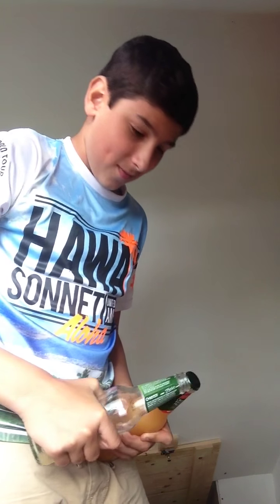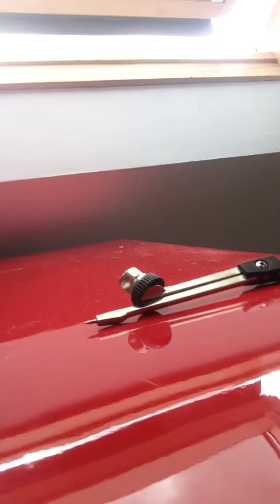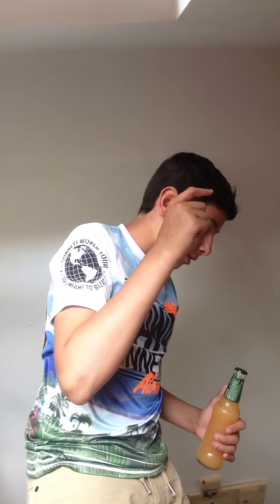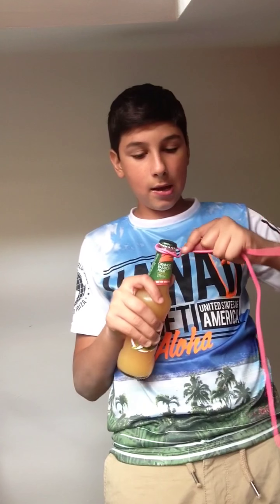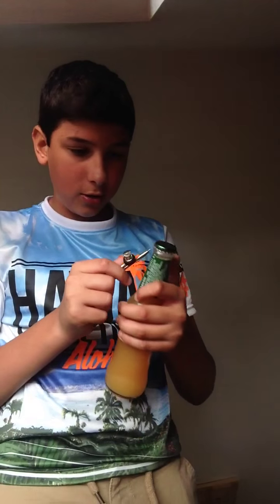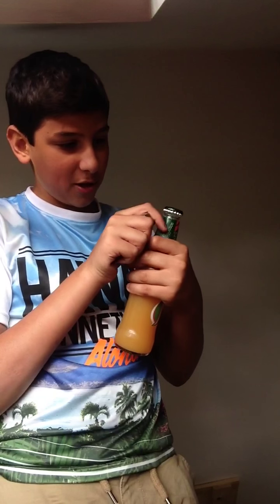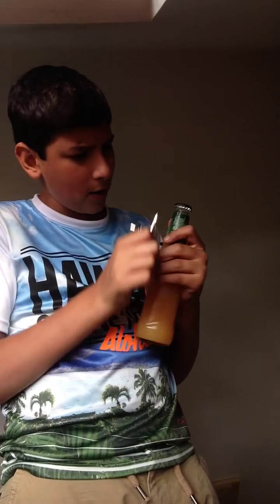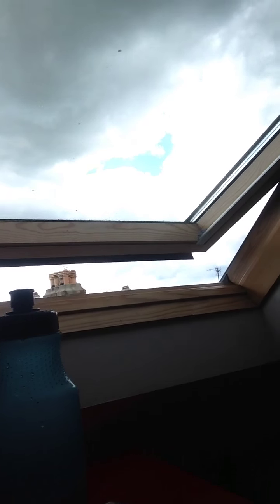How to open a bottle (for beginners)